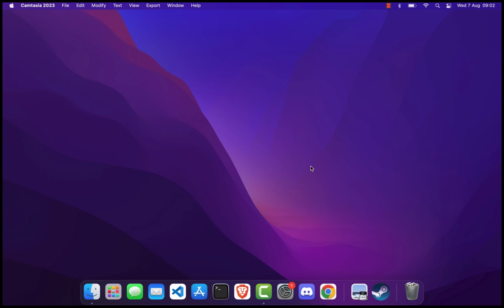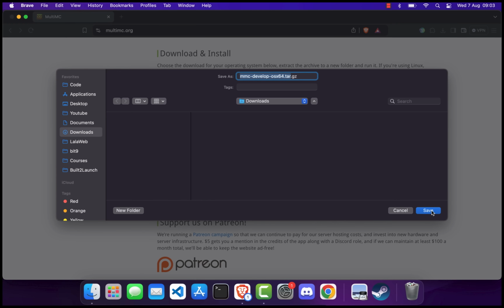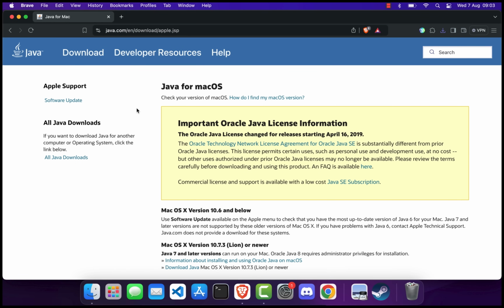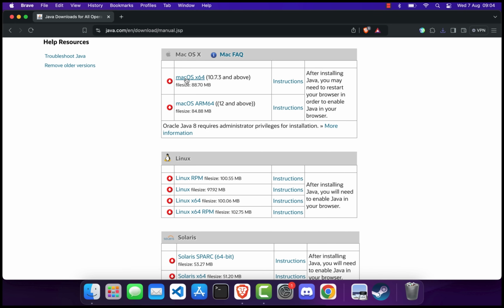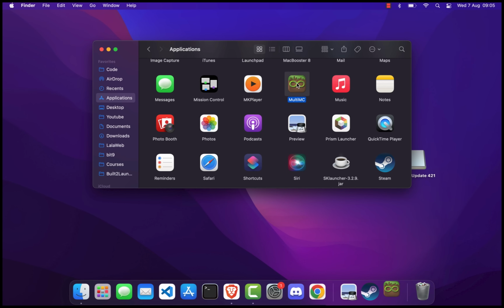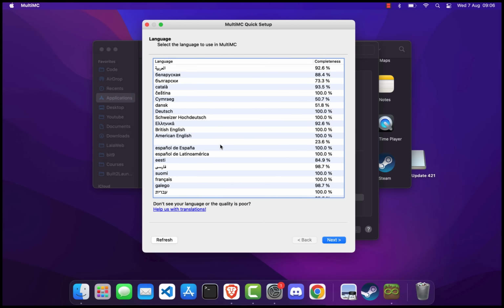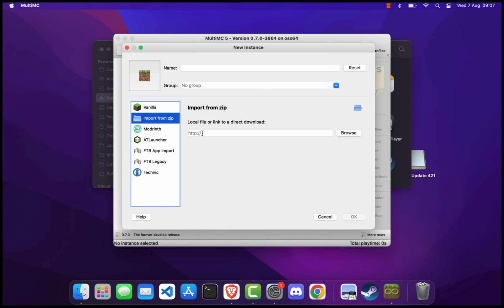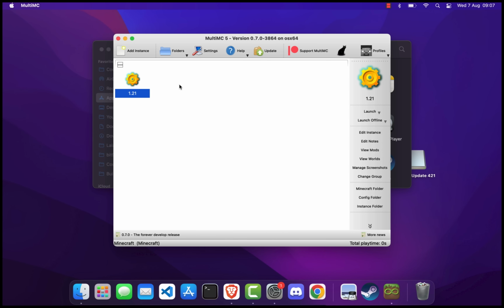How To Install MultiMC on Mac Os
In this tutorial, I'll guide you through the process of installing MultiMC on your Mac. Whether you’re using an Intel-based Mac or a Mac with Apple silicon, this guide will work.